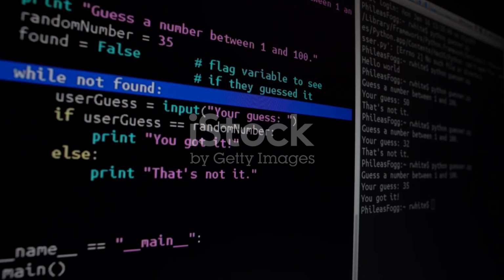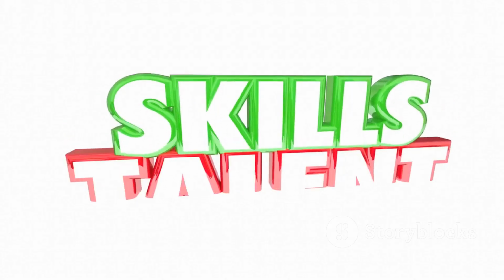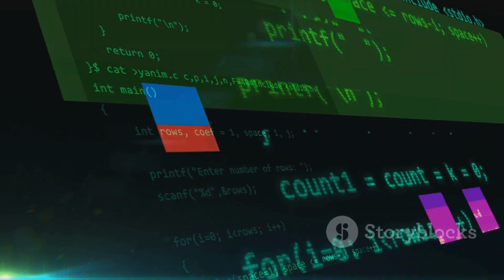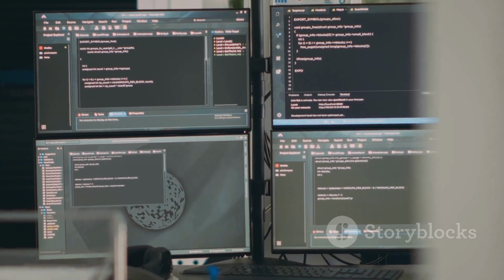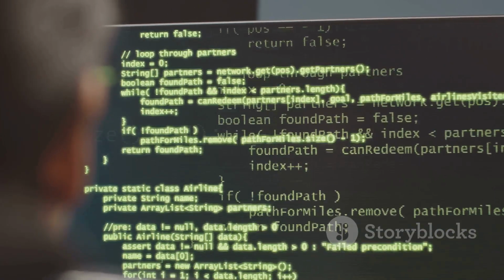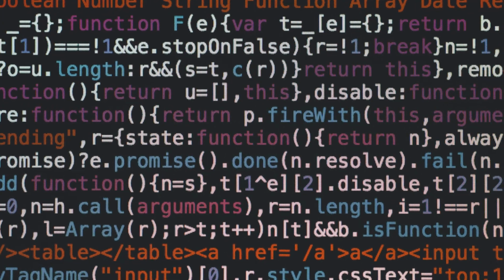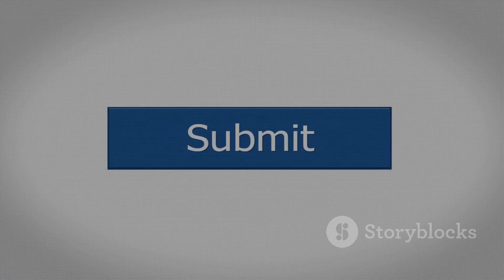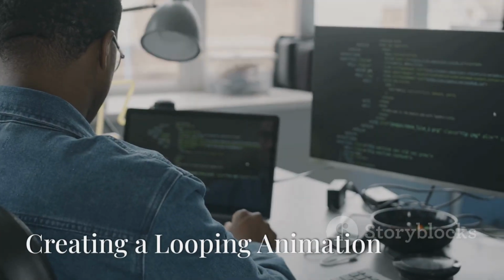Conquer Coding Loops: Level Up Your Programming Skills!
Get ready to level up your coding skills in this fun lesson all about loops! Loops are like magic tools in programming—they help you do things faster and smarter. In this video, we’ll break down how loops work and show you how to use them in your own code. Whether you’re building games, animations, or cool apps, mastering loops will take your coding to the next level. Perfect for kids who are ready to supercharge their programming skills!